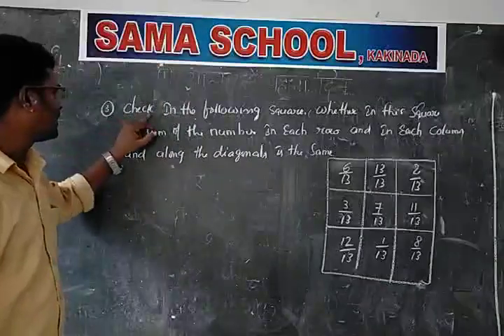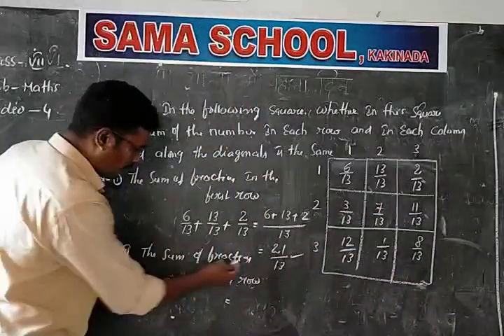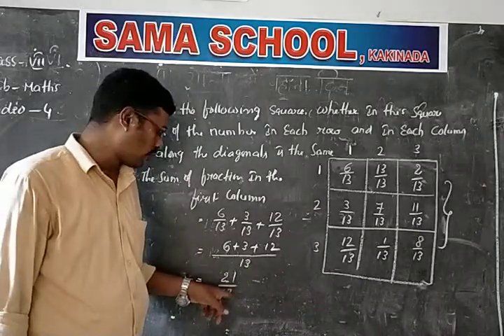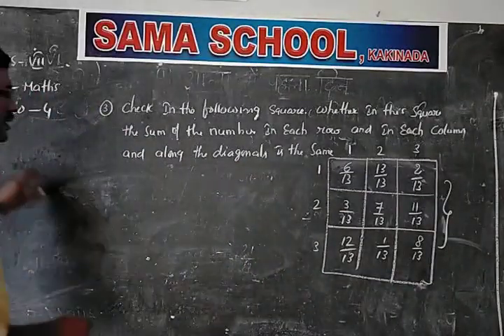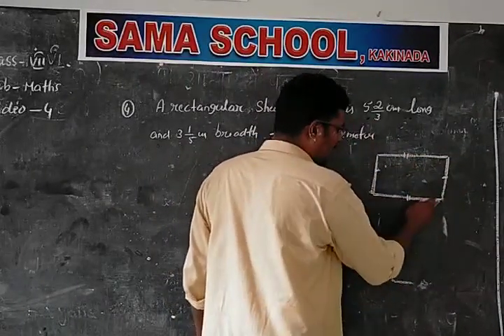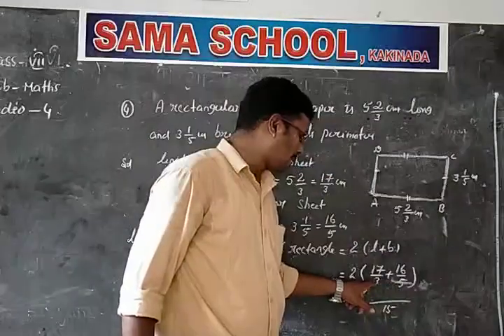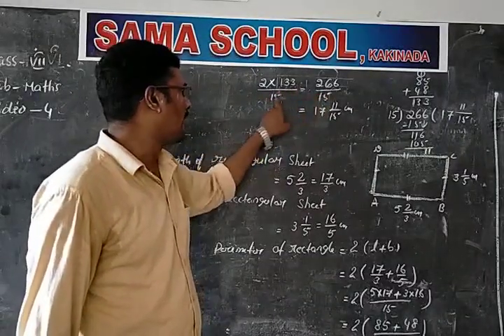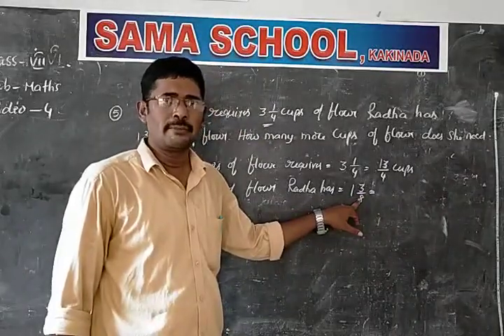7th STANDARD MATHS-4